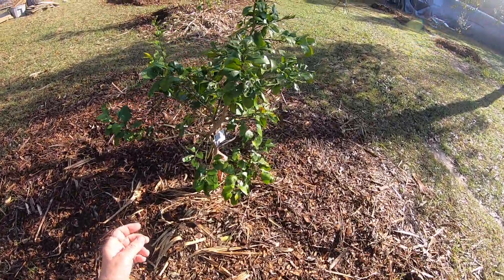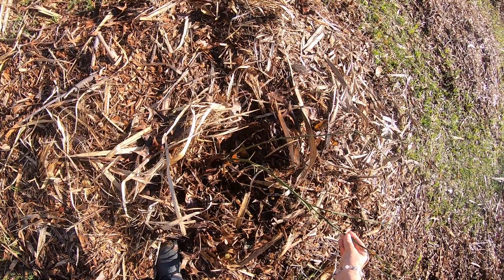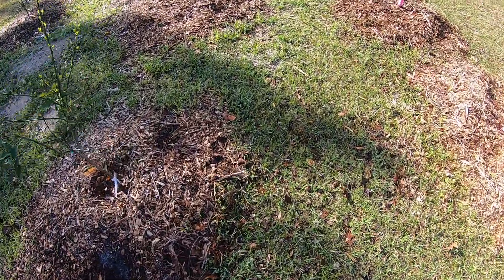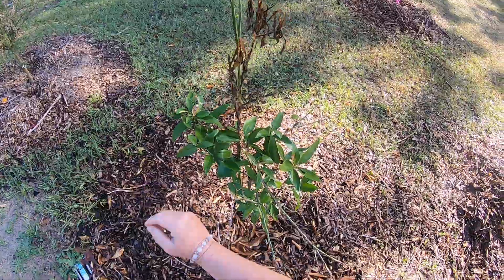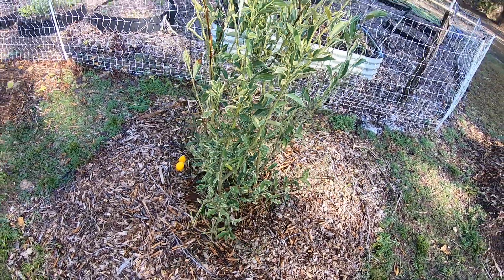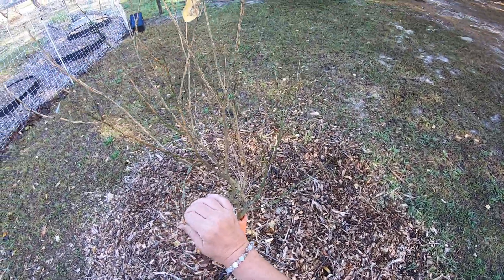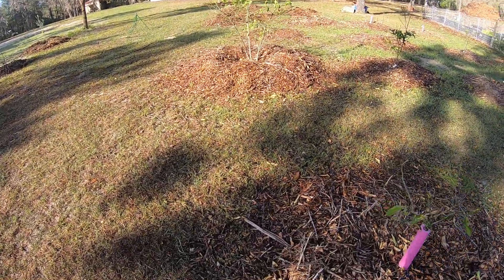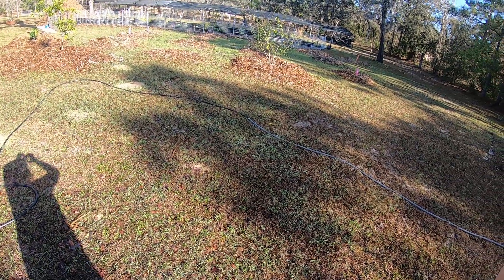Citrus tree cold damage 2/16/2020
Documentation of damage to citrus tree after a mid January frost in citrus county florida